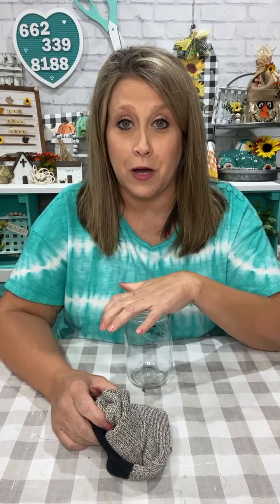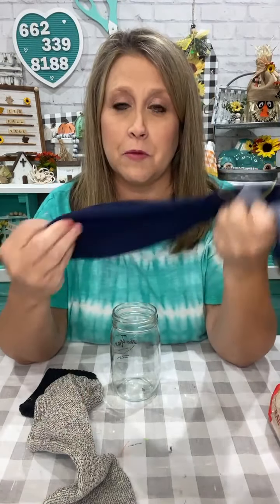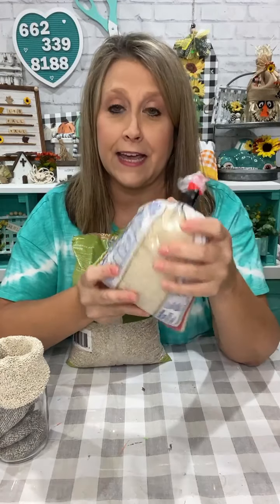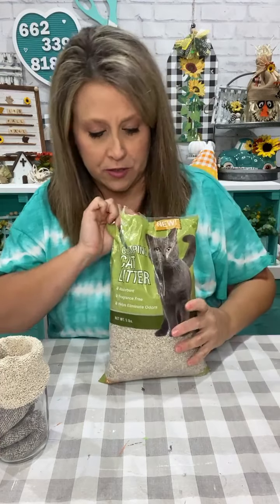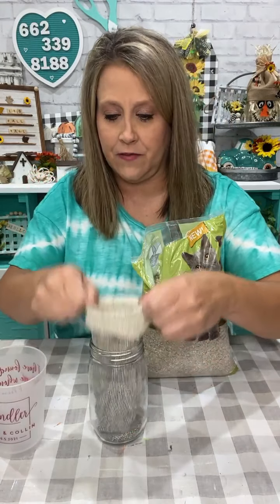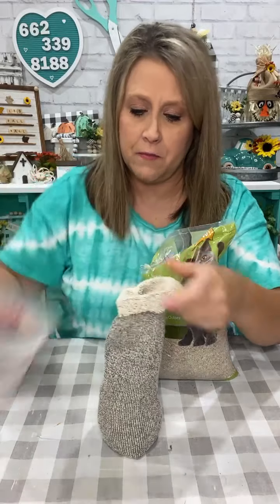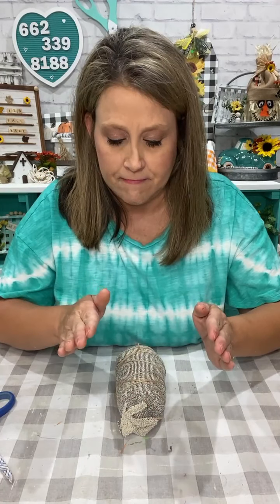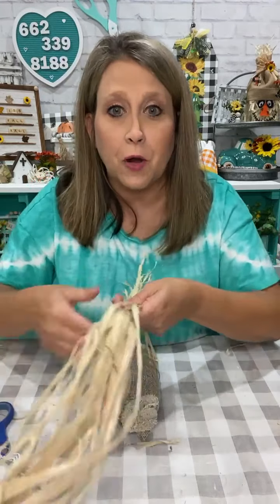DIY Scarecrow gnome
Creating a scarecrow gnome for fall
Live video from Facebook